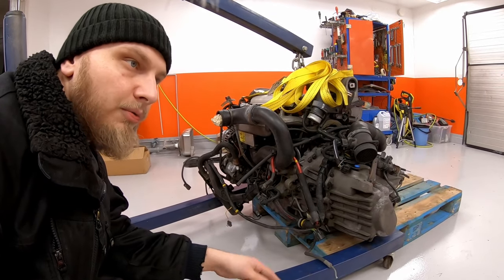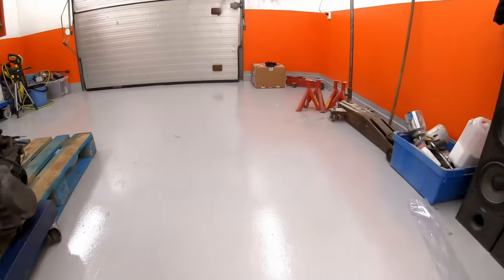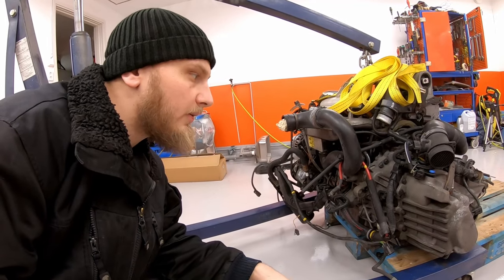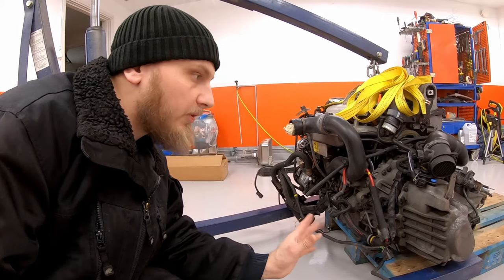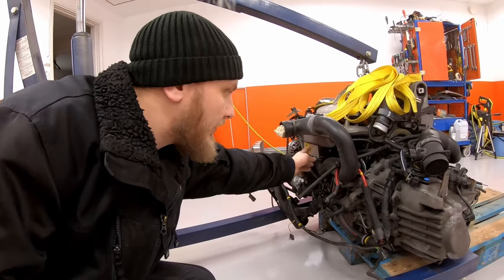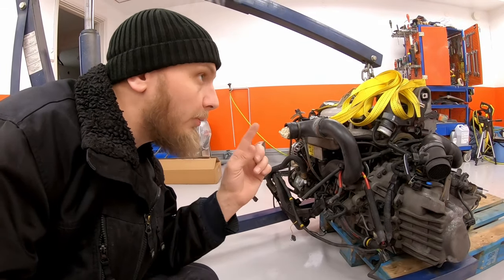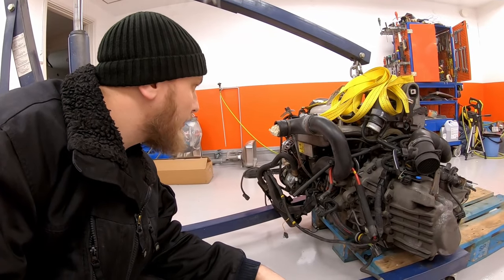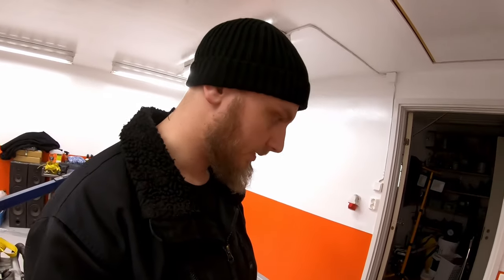VOLVO 740 T5 ENGINE SWAP - Part 1 - INTRODUCTION OF PROJECT ENGINE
The goal of this series is to make a simple guide to a Volvo 740 T5 engine swap. When the project is finished i will make a much shorter video with all the steps that i took in order to build my Volvo 740 T5 RWD.

In this episode i will simply get the engine that has been sitting on my trailer for about two months into the garage and mounted into an engine stand.

This time i WILL NOT edit out the fails and i will try to be as genuine me as i can, although speaking a different language.  I WILL NOT be as serious as i have been in previous videos, maybe some of you will like it, some of you might not.
But i do feel like i want to have a little more fun with this series.

This series will be in English